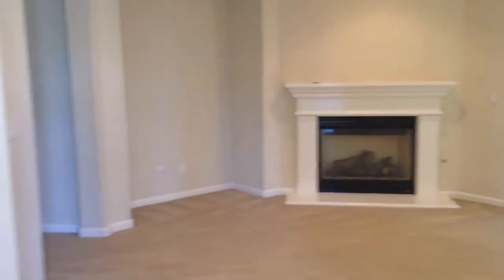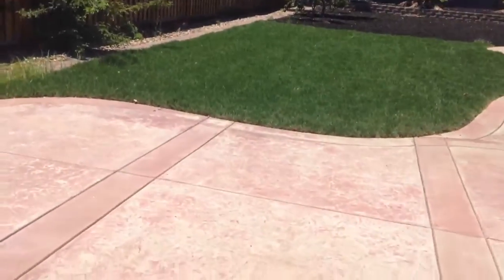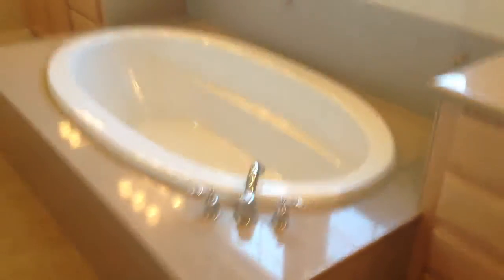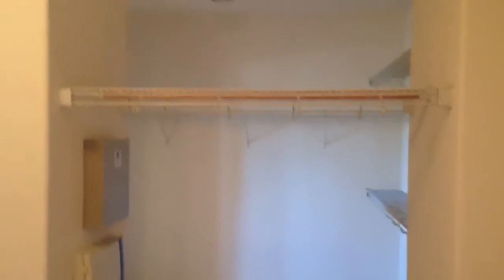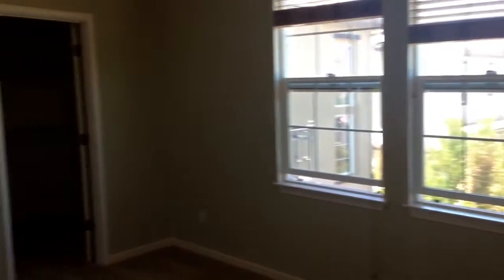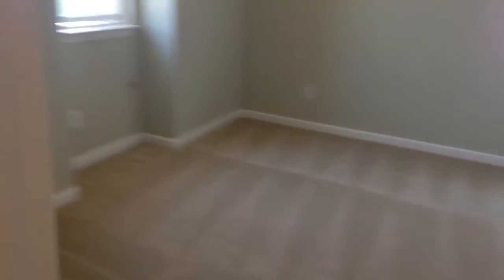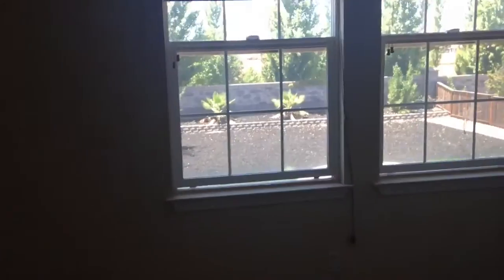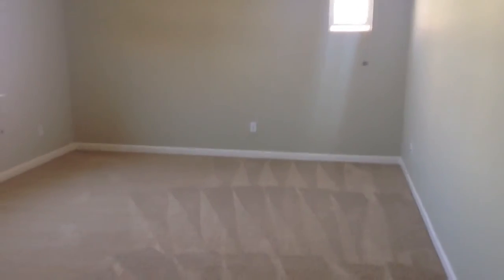851 S Amor St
Check out this luxurious clean home in Mountain house with large backyard!

- Full bedroom and bathroom downstairs
- Three car garage
- Large kitchen with island
- Duel zoned AC
- Wired for alarm
- Fire place in living room
- Lots of recessed lighting
- Washer, dryer and refrigerator included
- Cherry cabinets
- upstairs bedrooms with jack & jill bath
- Second master bedroom
- 4 of the 5 bedrooms have walk-in closets
- Butlers pantry in kitchen
- Courtyard entry
- Large master bedroom with huge walk in closet and double door entry
-12,000 sq.ft lot